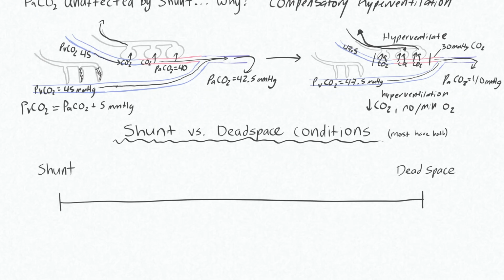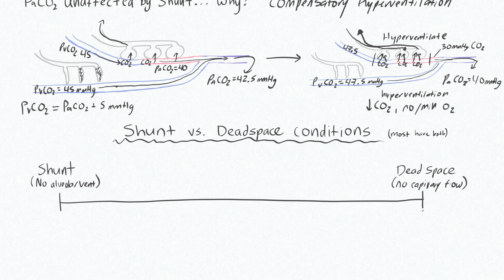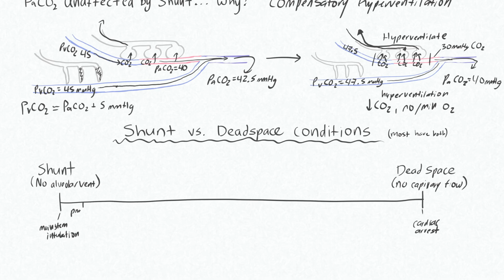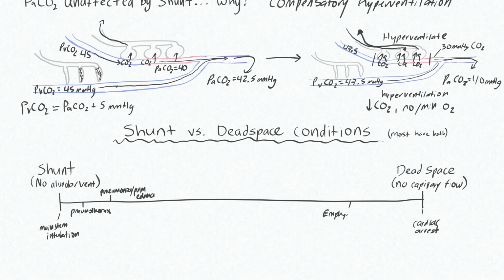Shunt 3 - VQ mismatch spectrum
This video is about Shunt 3 - VQ mismatch spectrum